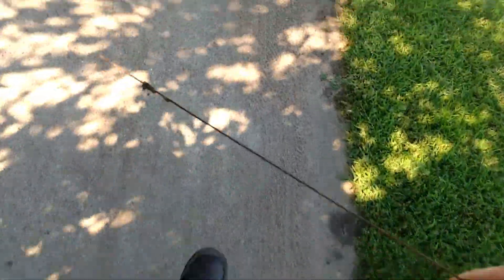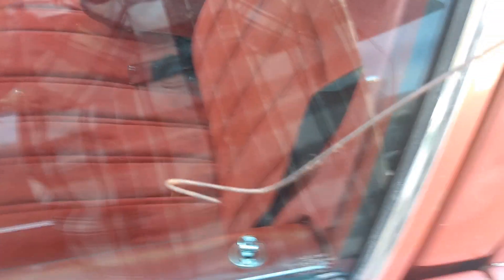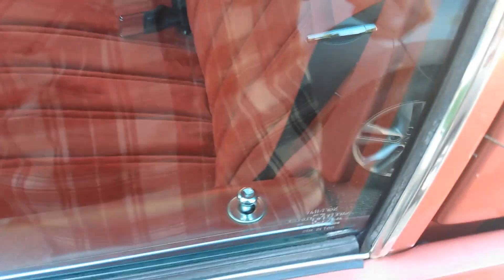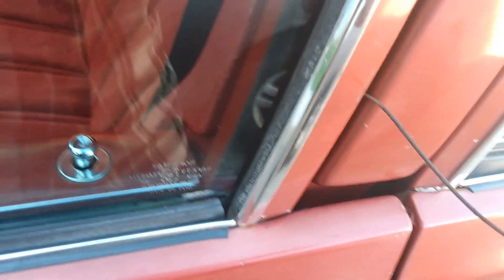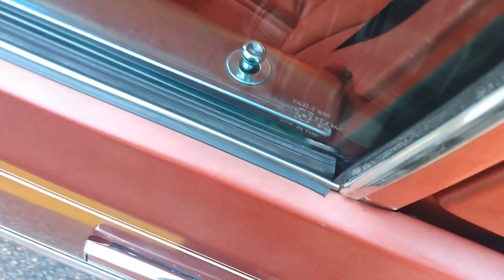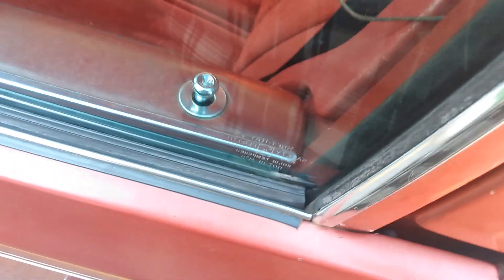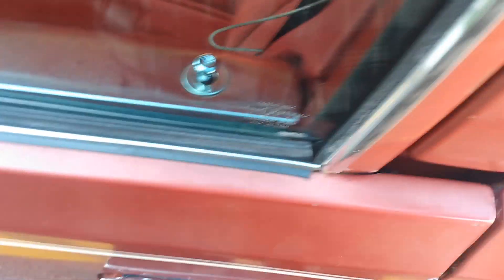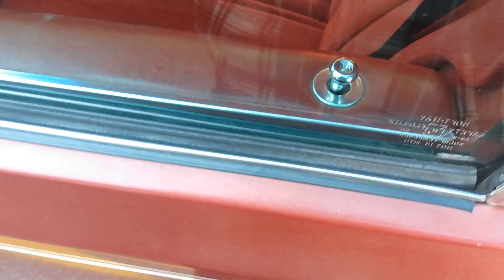how to unlock your car with out a key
its not uncommon to get locked out of your own car, with no way to get a spare key or anything else your forced to improvise.